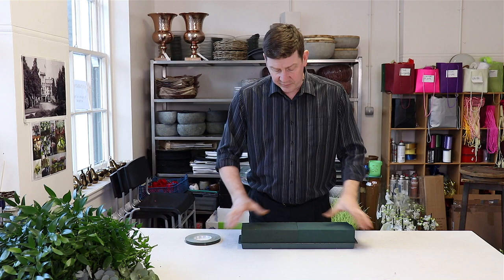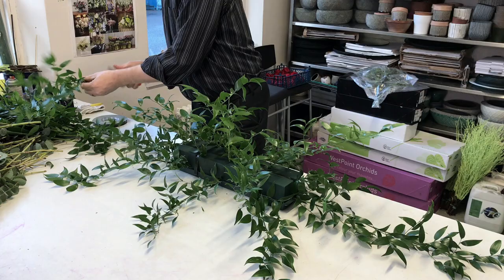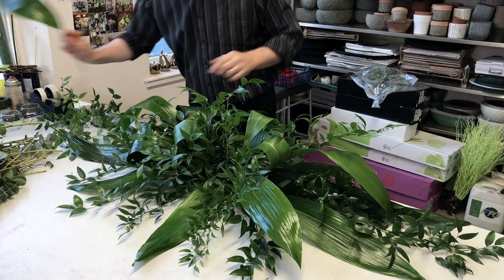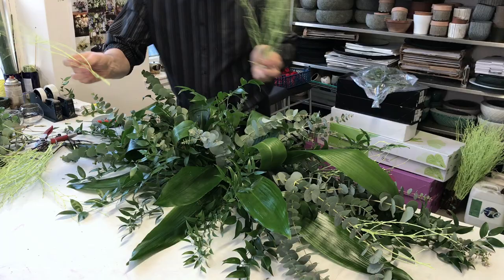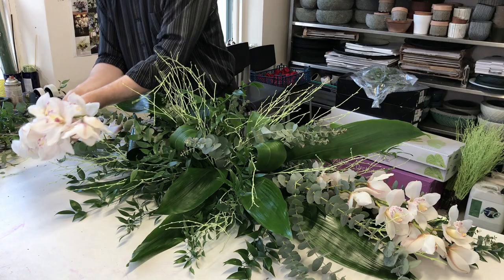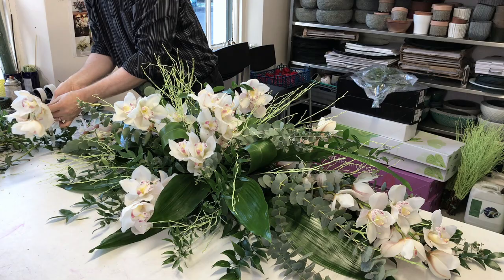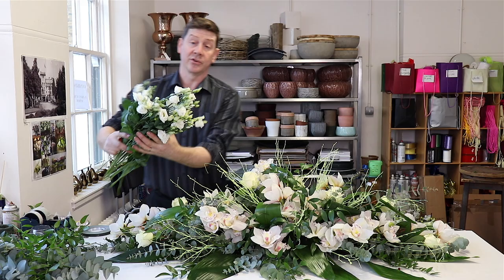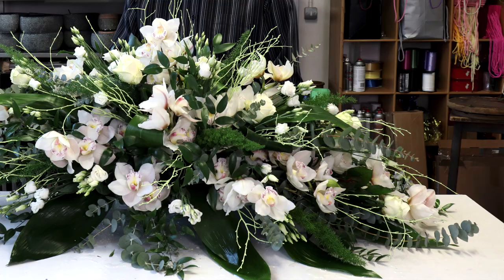How To Make A Large Double Ended Spray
Welcome to our video which shows you how to create a large double ended spray arrangement featuring beautiful white cymbidium orchids. This item would work as a tribute or for event or weddings - imagine it on an altar! We have used some lovely dipped birch twigs to add support for the orchids but also to add a contrast detail. These are beautiful flowers and this is a big arrangement. We hope you enjoy the video!

Ingredients - white cymbidium orchids, white lisianthus / eustoma, eucalyptus, French ruskus, aspidistra, green painted birch twigs, double spray tray and 2 blocks of wet floral foam